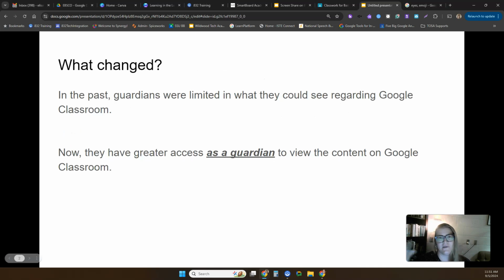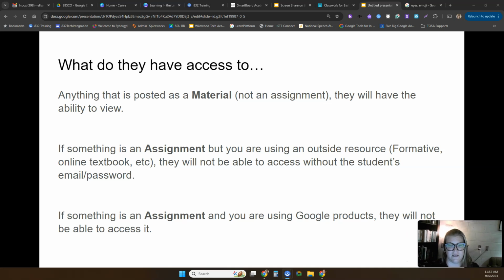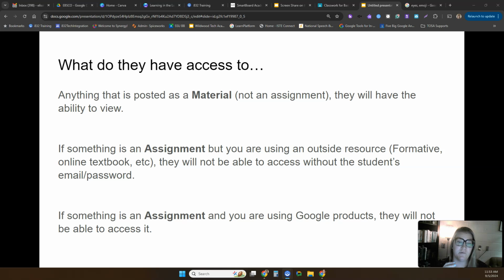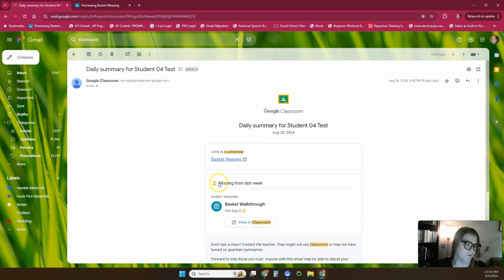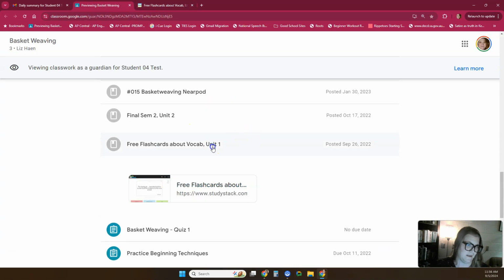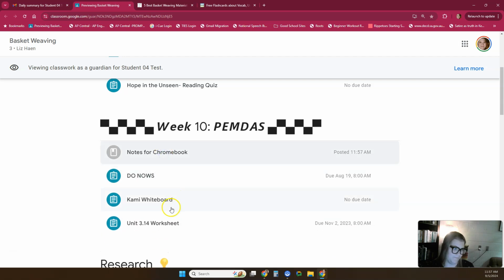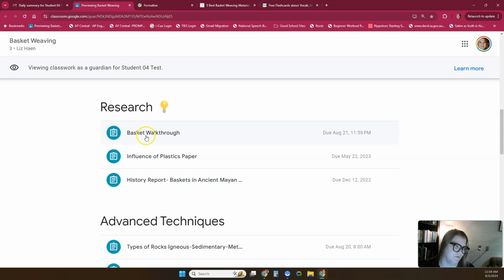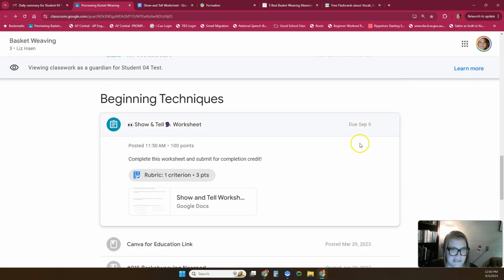Google Classroom/Guardian Access 24-25